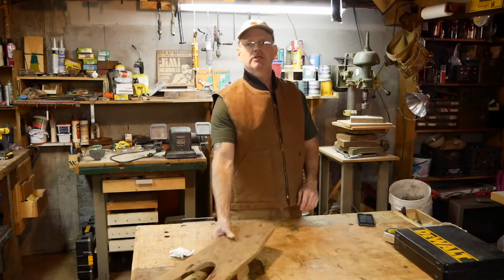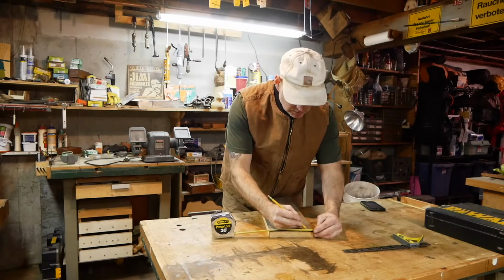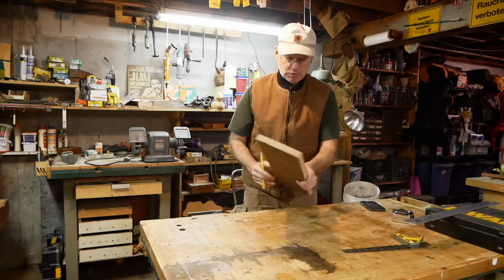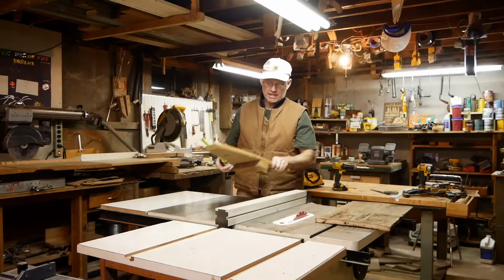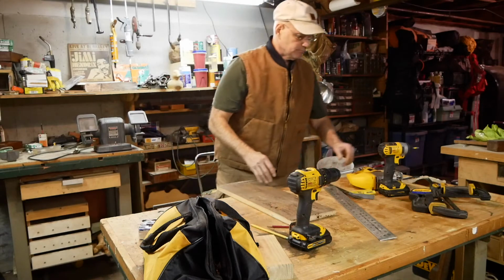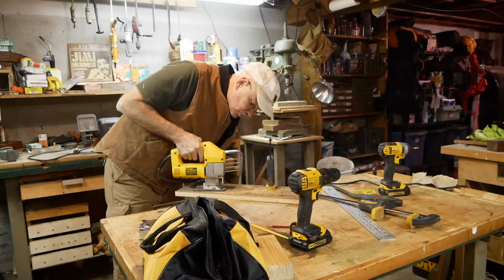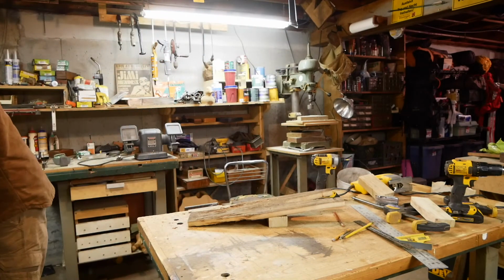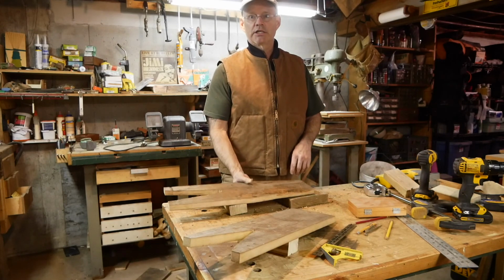Make Your Own Boot Jack Out Of A Few Pieces Of Wood. No More Bending Over To remove Your Boots.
Make your own boot jack, or boot remover. An inexpensive way to ease the burden of removing boots without having to bend over. Easy for kids to use, especially when bundled up in all of the bulky Winter clothes. Easy and fun to make. A great woodworking project for kids.